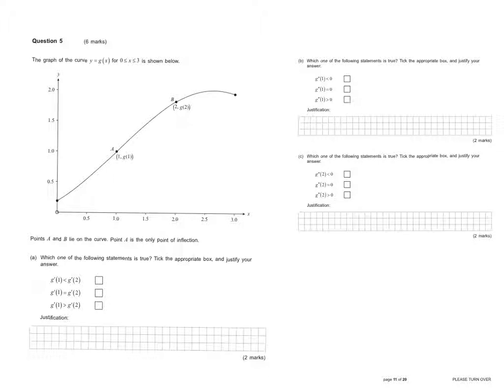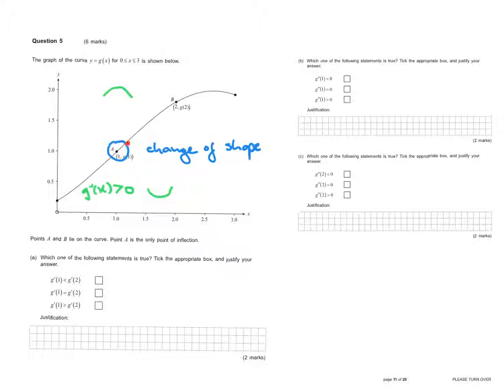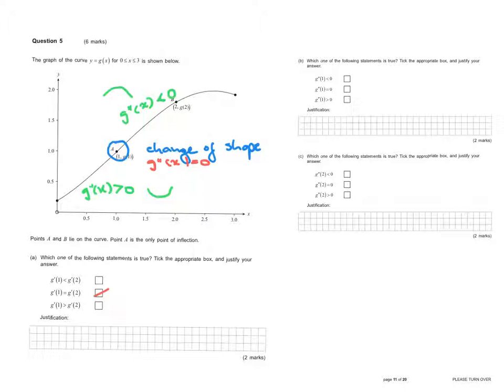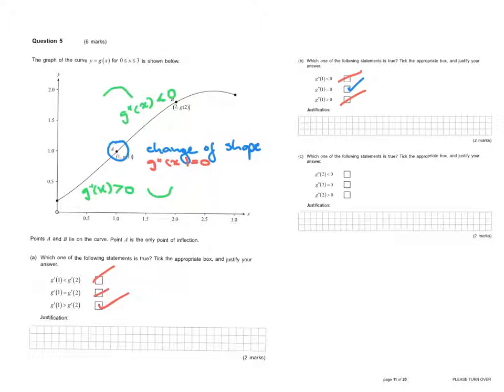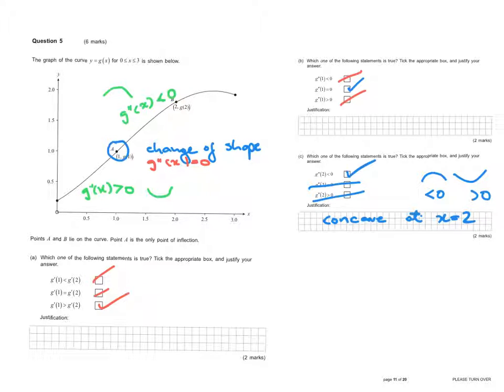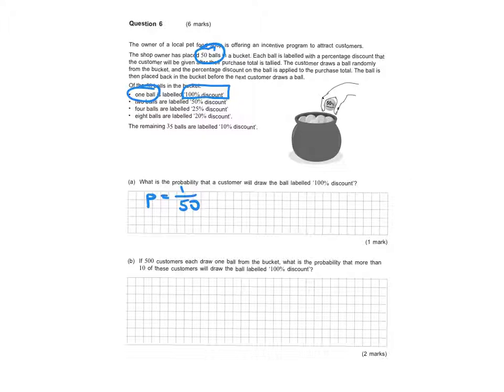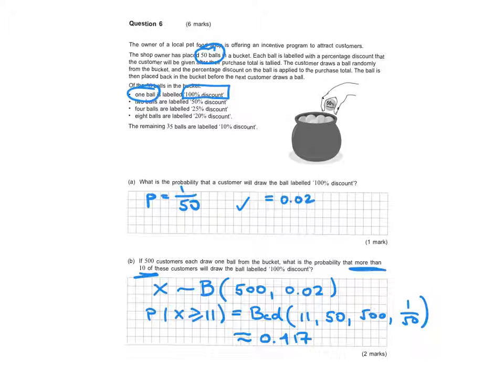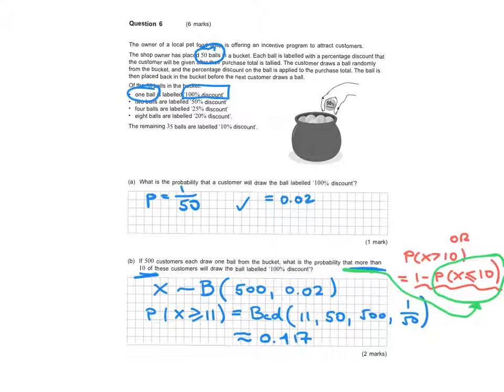2017 Exam Questions 5-6